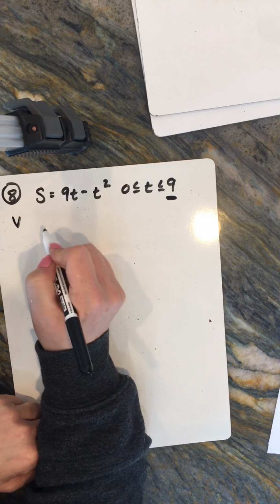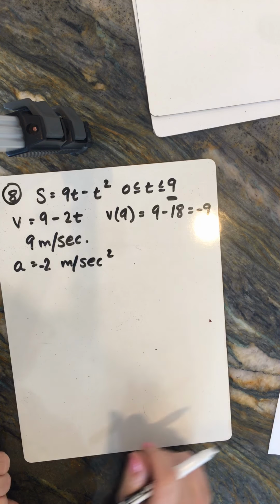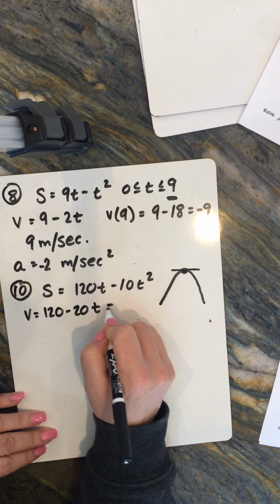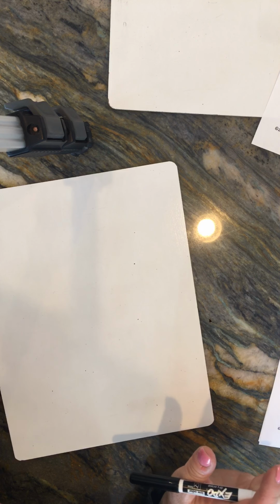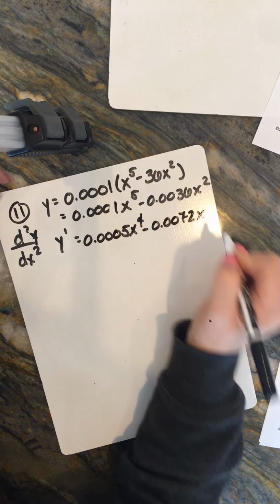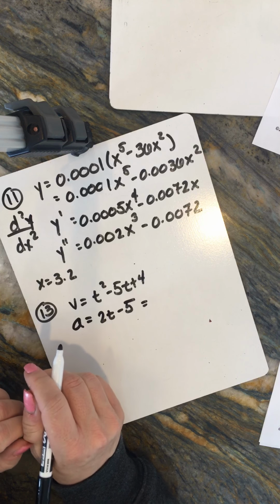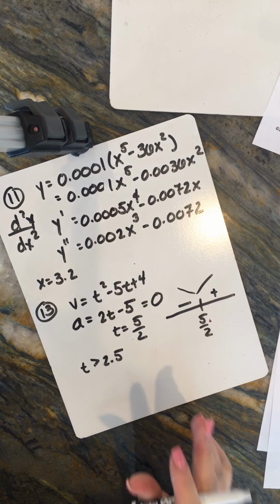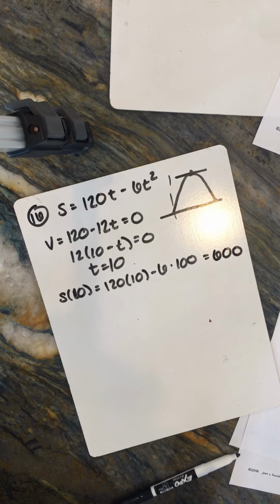Particle motion helps